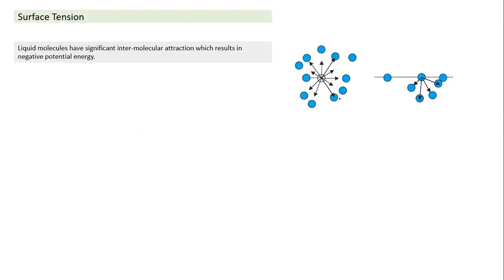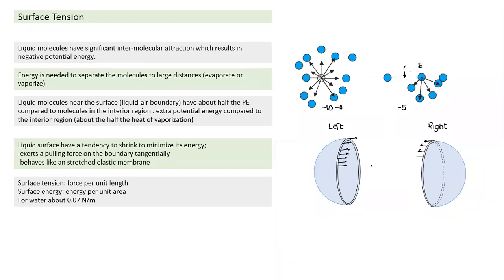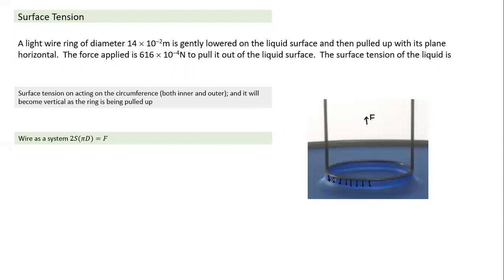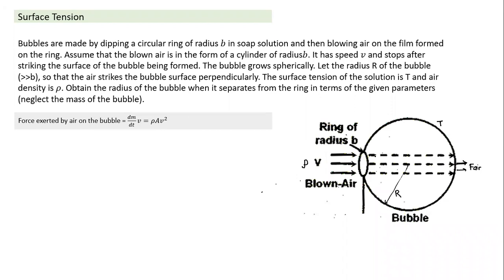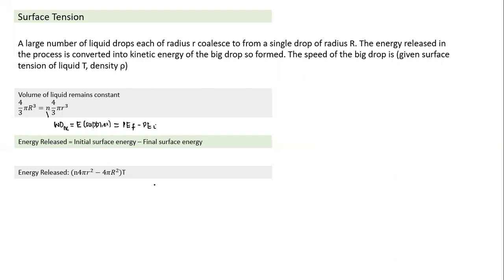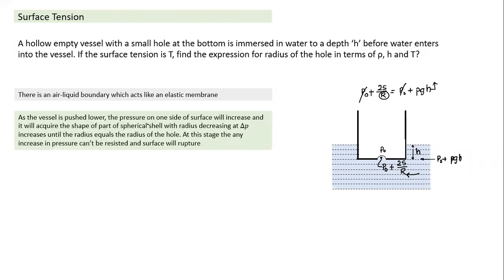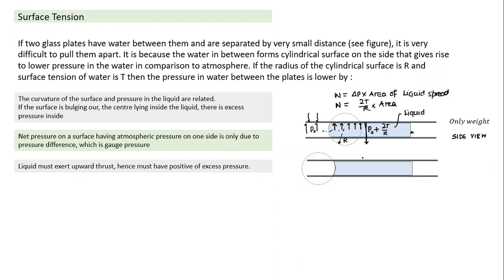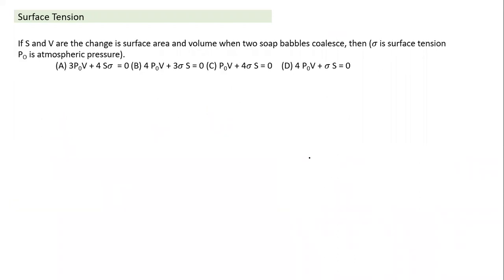Properties of Fluid 1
Revision JEE Mains 2021 Physics: Properties of Fluid - Surface Tension and Viscosity